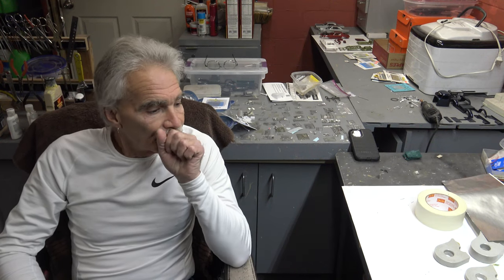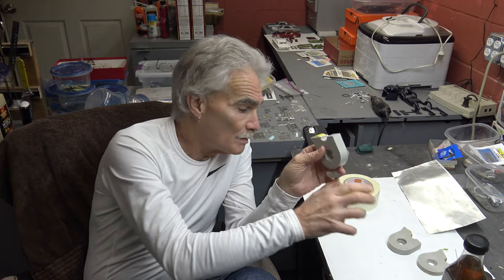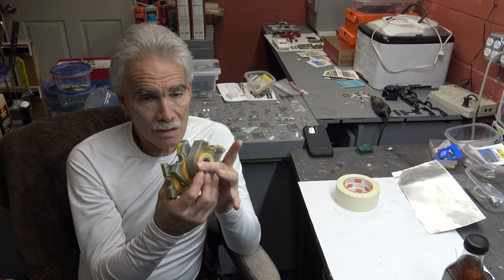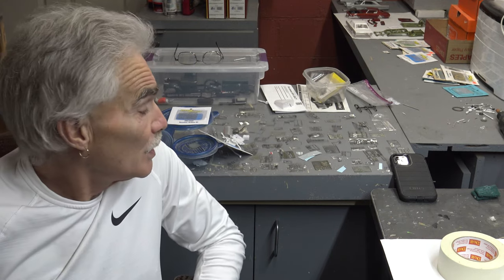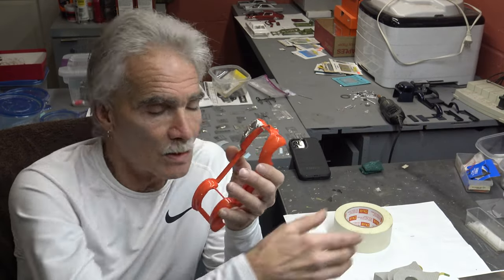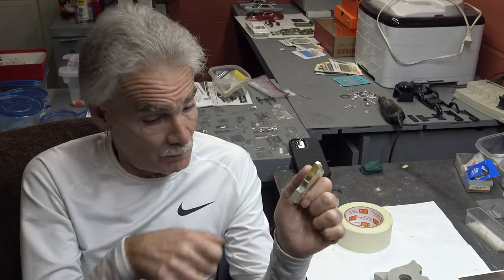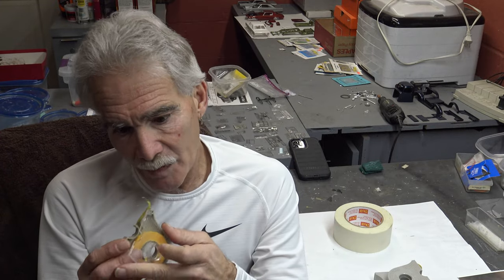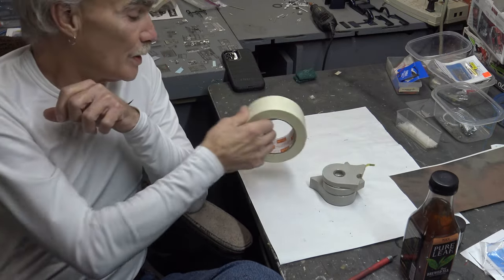Fundamental Friday - (Episode 6) - Tape - Different Types and Uses